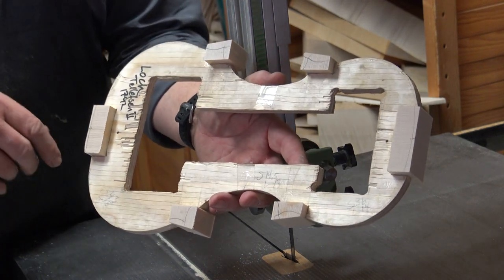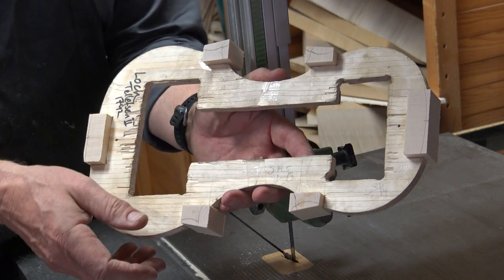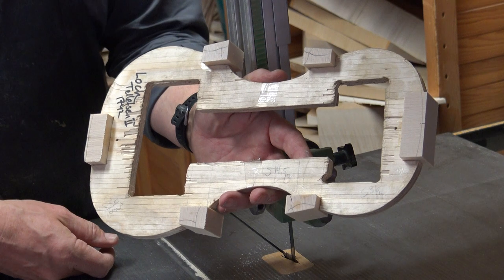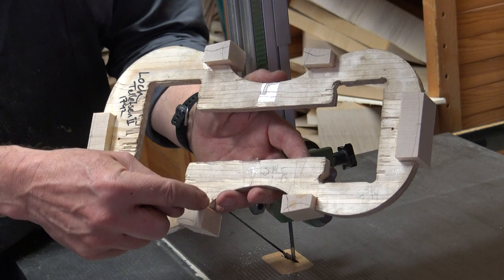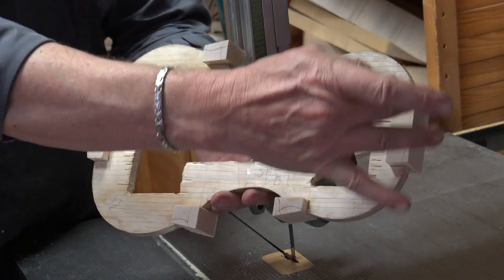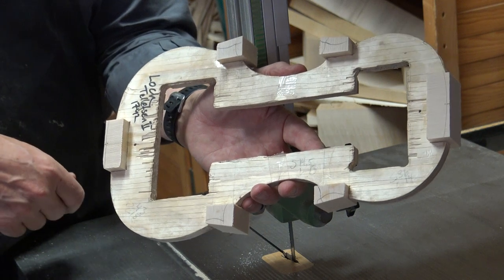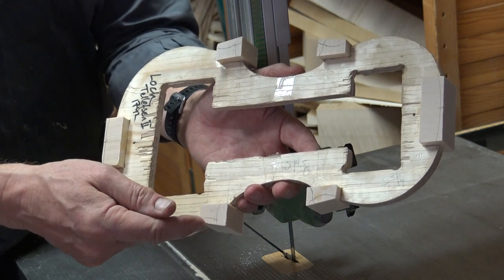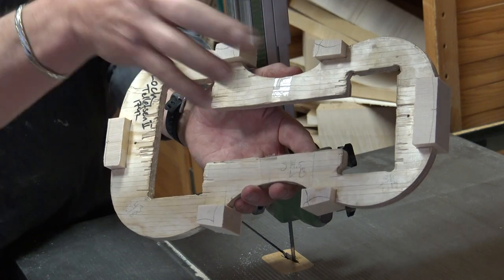Violinmaker Peter Westerlund Part 8b Marking the outline on the blocks